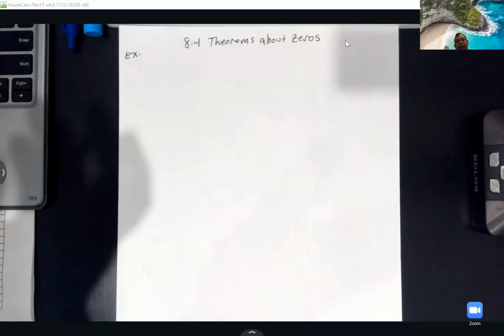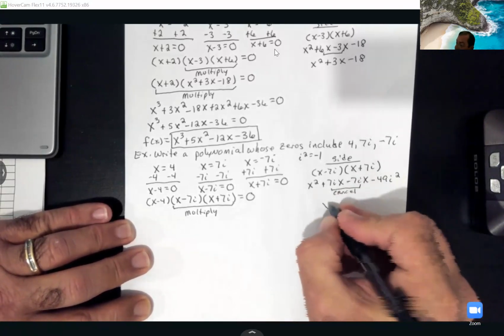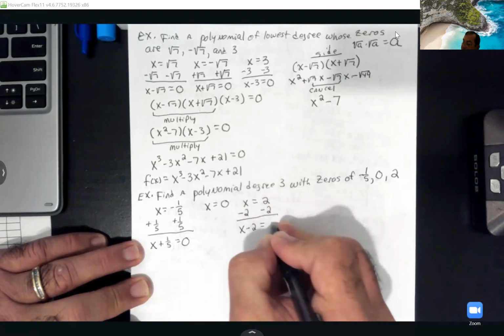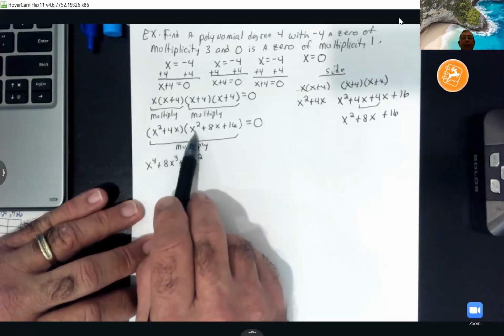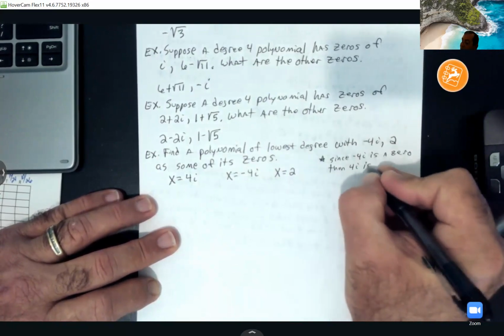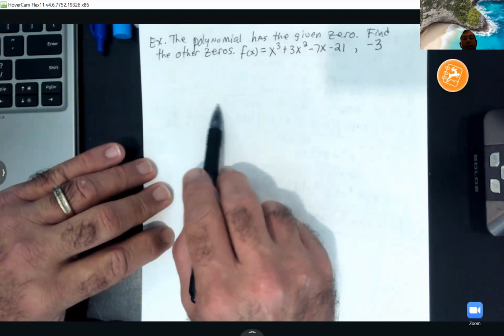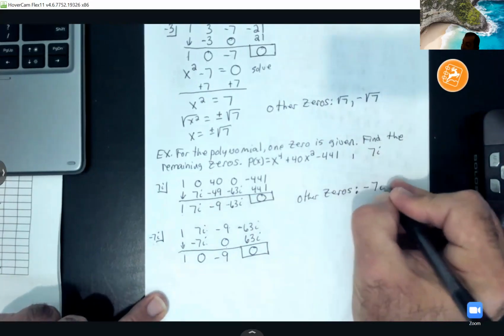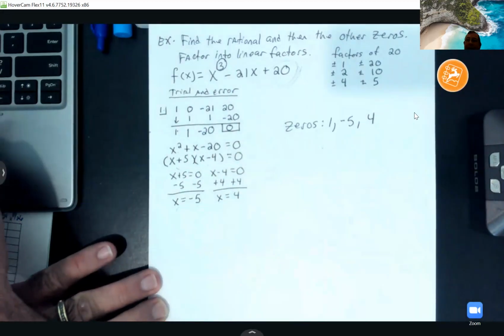college algebra fall 2023 w06 section 8 4